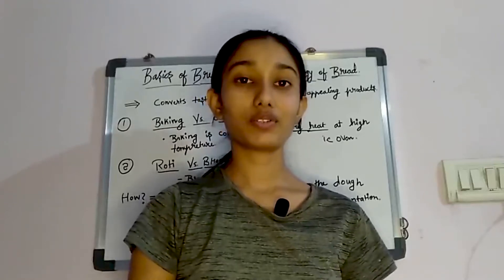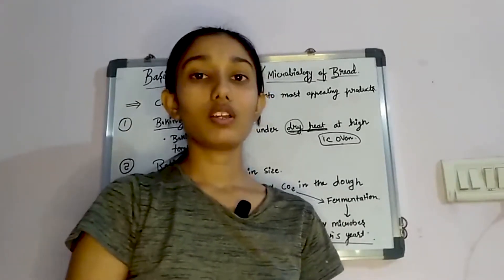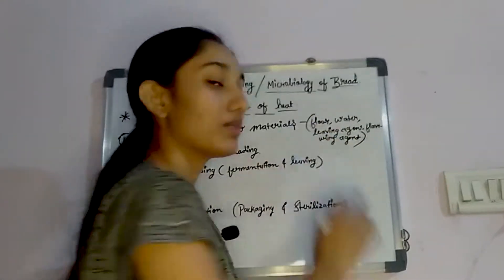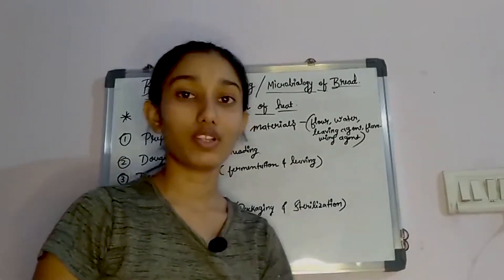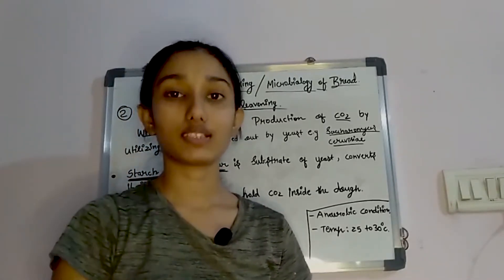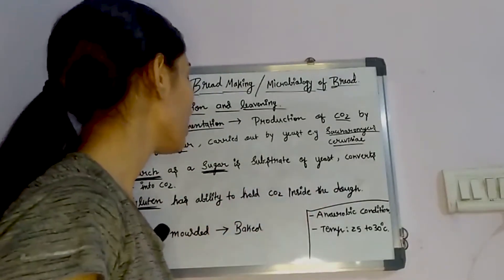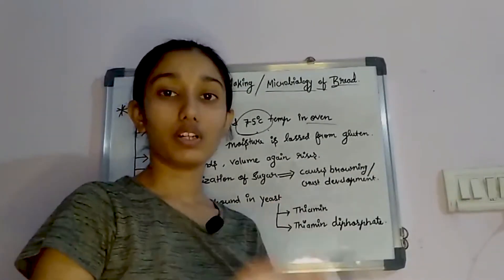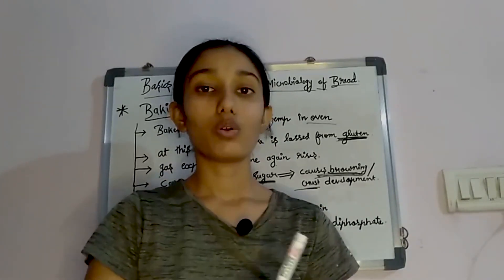Microbiology of bread | basics of bread making | food microbiology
In this video, I  have covered about how bread is made and microbiology behind the bread making. basic process of bread making involves the selection of grain, flour making, dough making, dough processing - fermentation and leavening and baking. The most common leavening agent used is baker's yeast.

vidhi vaidya.